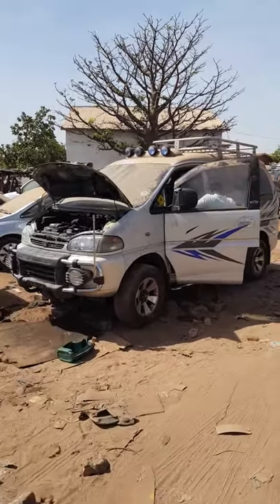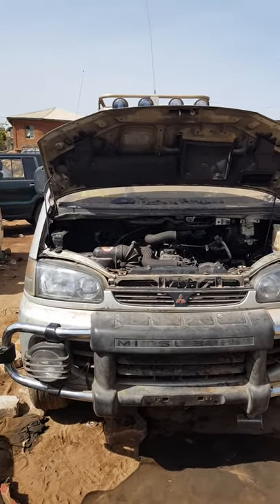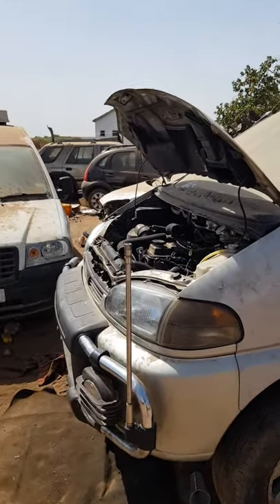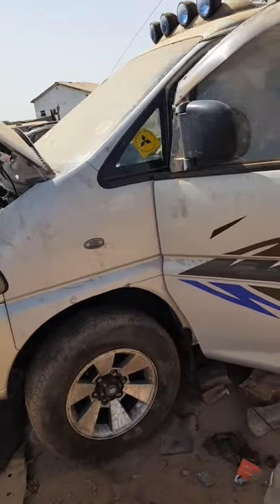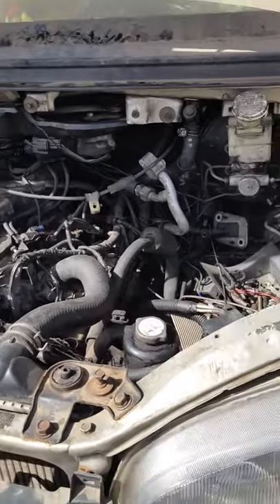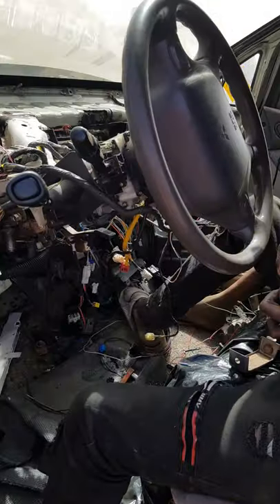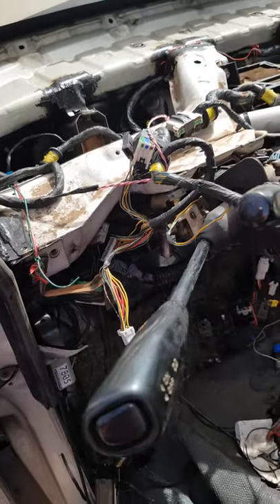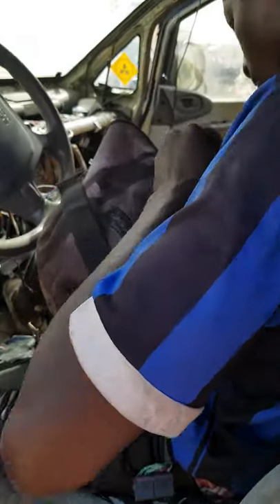Converting steering wheel right to left in the Gambia Banjul tobacco road.